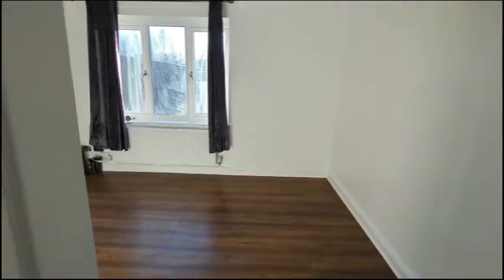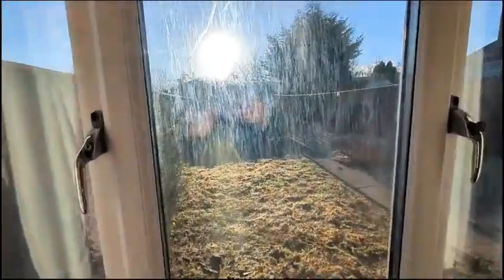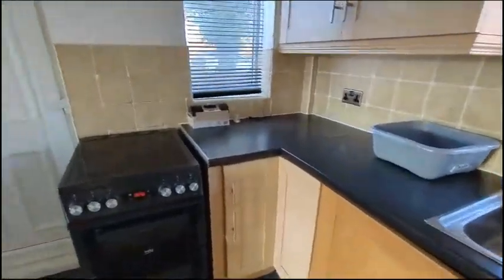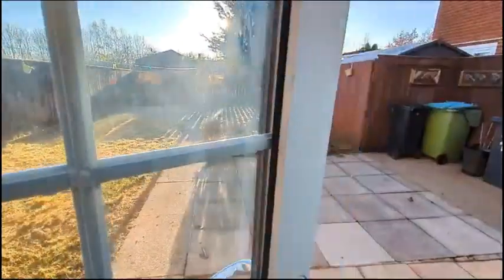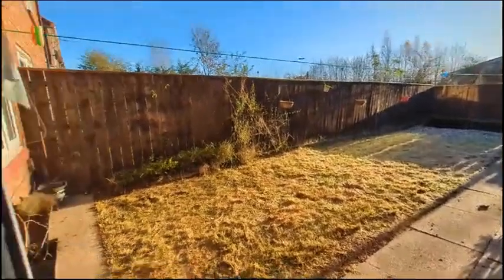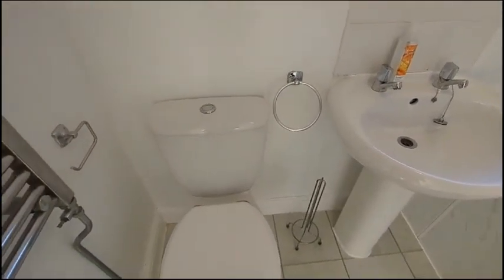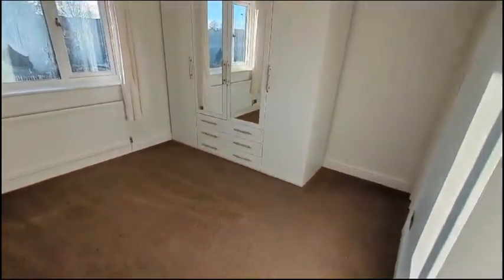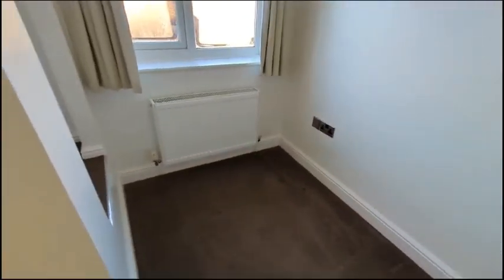16 Beverley Road, Middlesbrough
Property available to rent on Beverley Road, Middlesbrough.